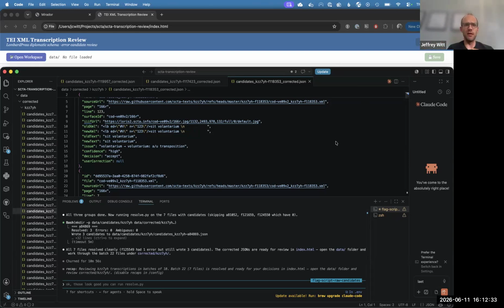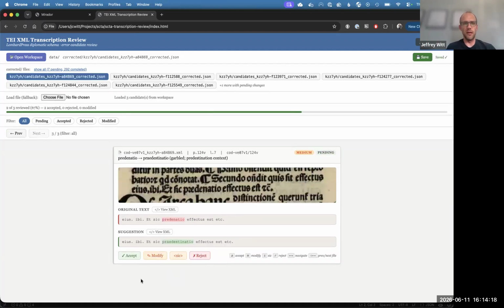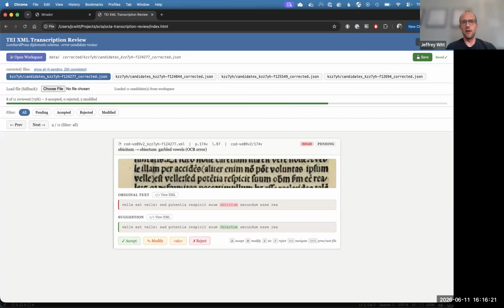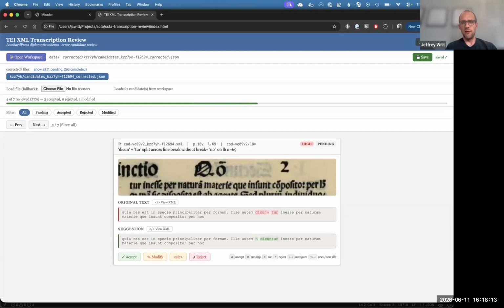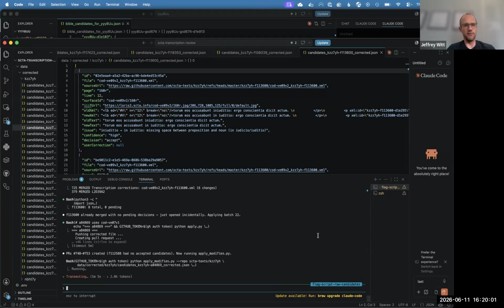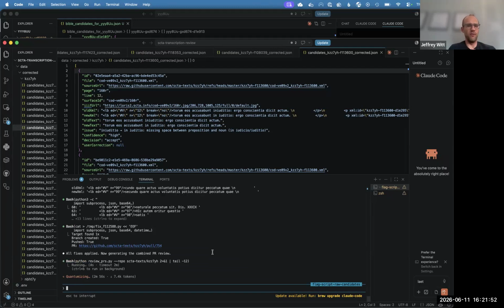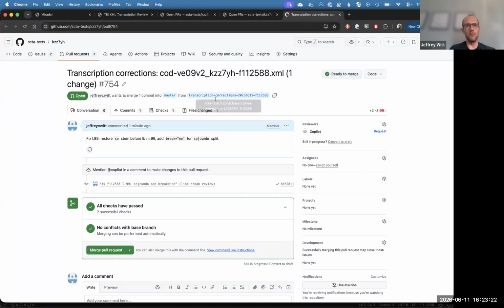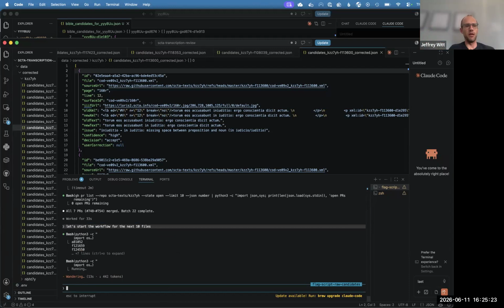SCTA Transcription Correction with LLM Agent Assistance